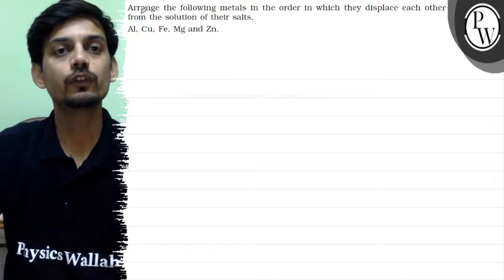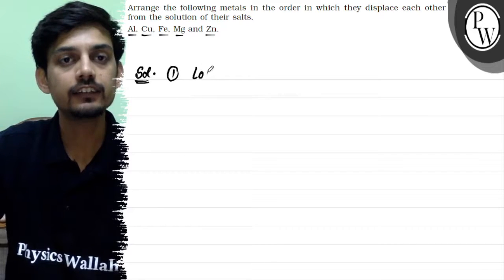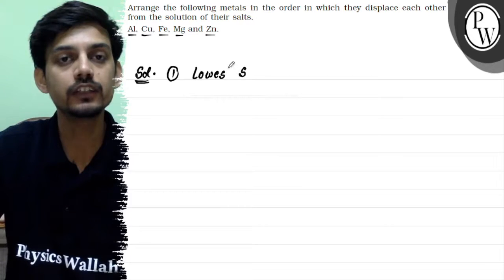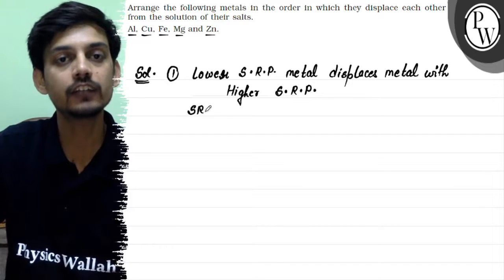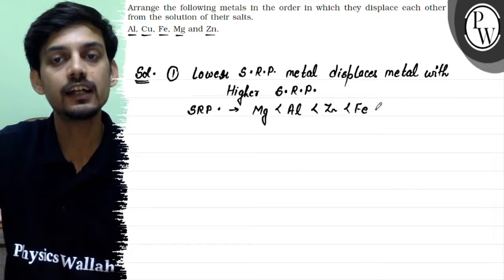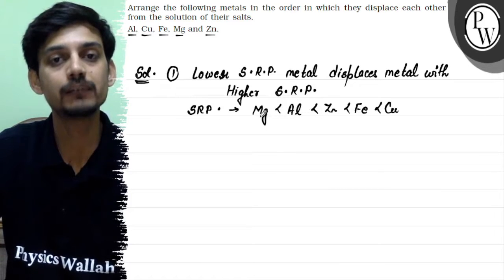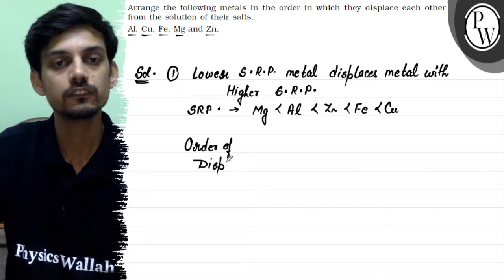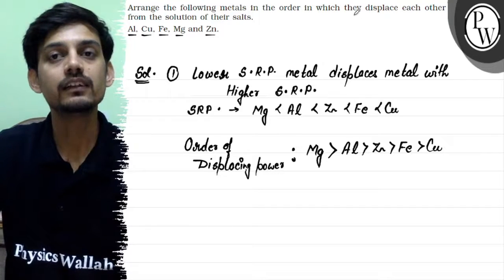Arrange the following metals in the order in which they displace each other from the solution of ...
Arrange the following metals in the order in which they displace each other from the solution of their salts.
Al. Cu, Fe, Mg and Zn.
Sol. (1) Lower S.R.p. metal disblaces metal with
Higher G.R.P.
S R·→ M gA lZ_n Fe Ce
P_aysics Wallah